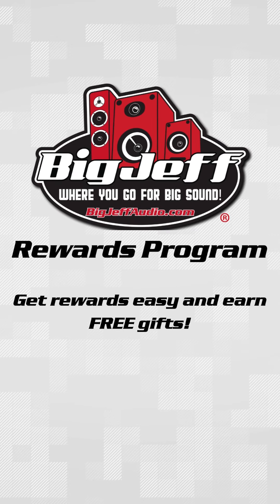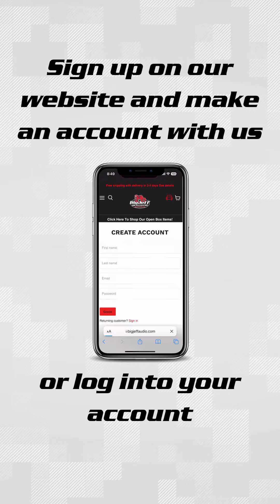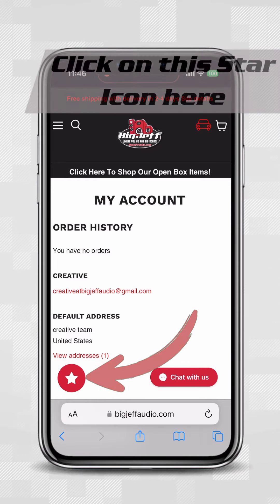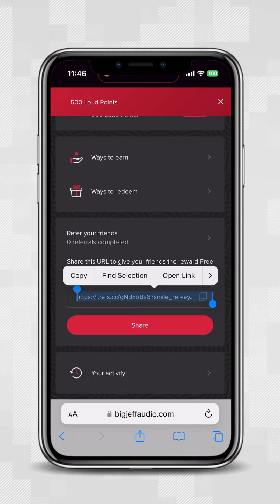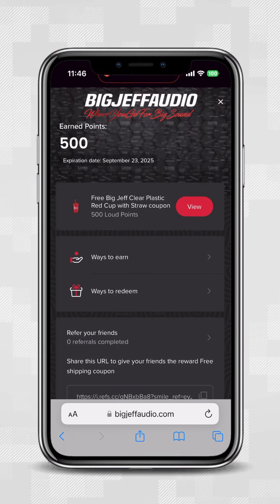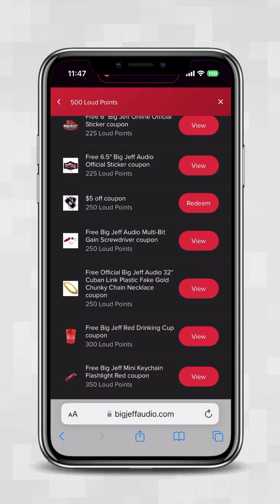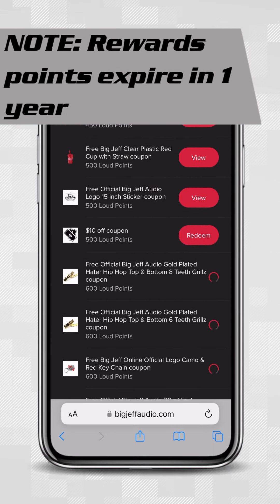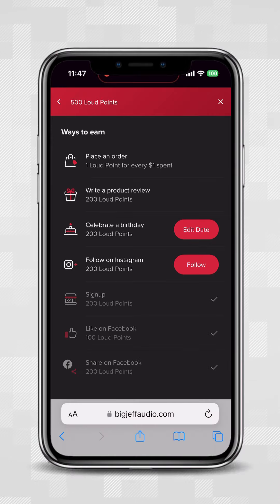Maximize Your Savings with Big Jeff Rewards! How to Earn & Redeem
In this video, we’ll break down how the program works, how you can start earning points on every purchase, and the exciting rewards you can redeem – from discounts to free products! Plus, learn how easy it is to join and start accumulating points immediately

Unlock Exclusive Perks with Big Jeff Rewards!
Are you ready to earn while you shop? Introducing the Big Jeff Rewards Program – your gateway to exclusive perks, discounts, and special offers just for being a loyal customer. Whether you're a first-time buyer or a frequent shopper, you'll love the benefits!